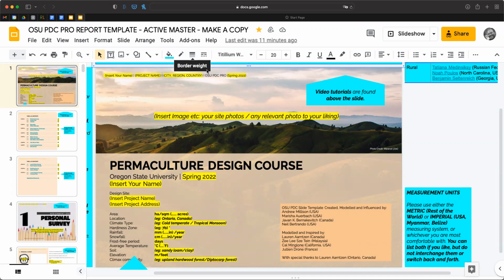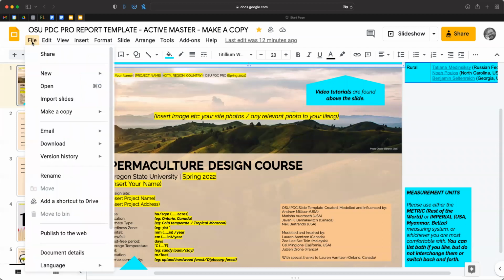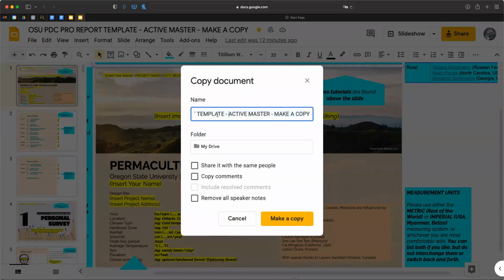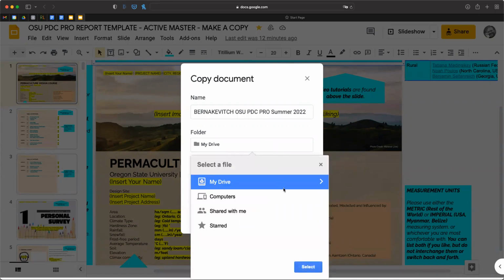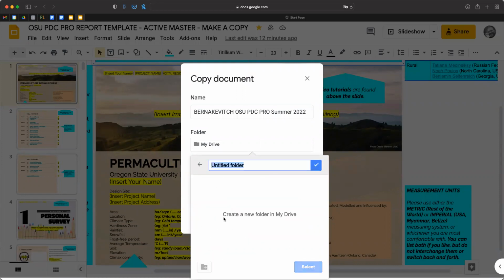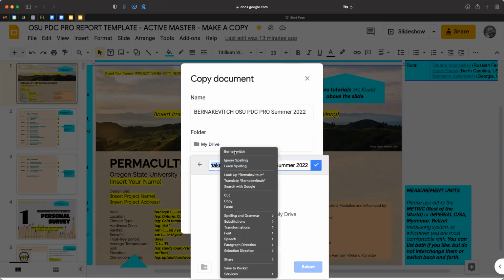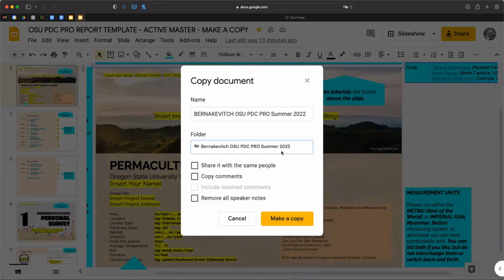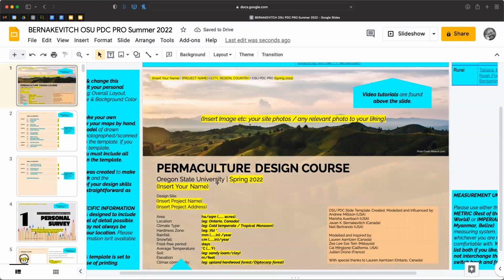OSU PDC - Google Slides - Make a Copy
Hello Folks,

This video details how to make a copy ofthe Oregon State University's Permaculture Template designed in Google Slides.